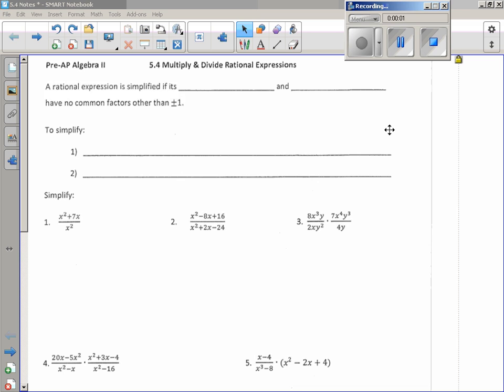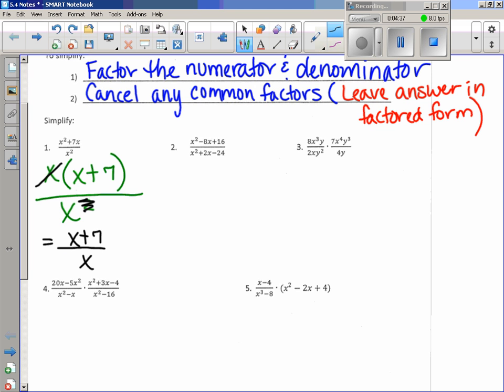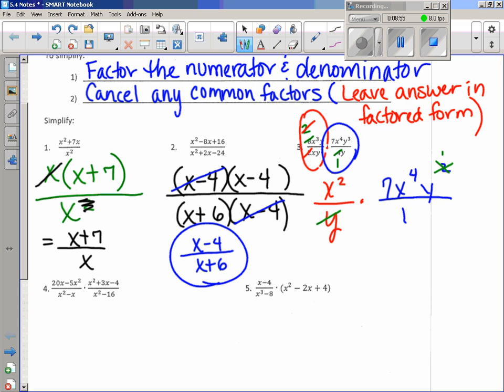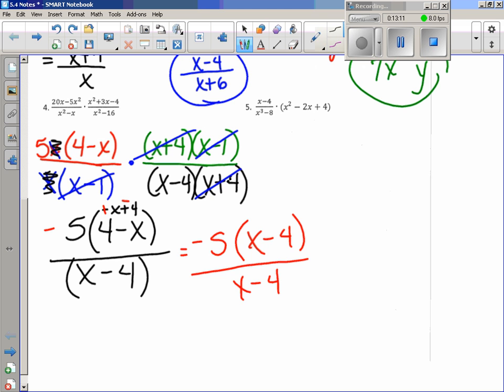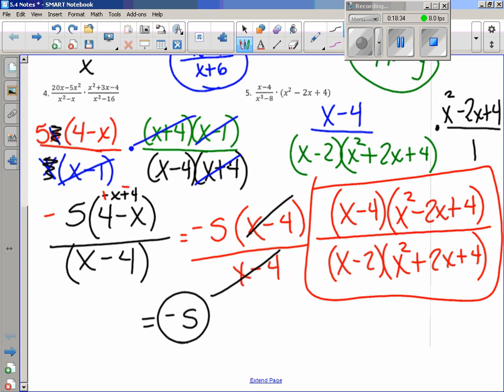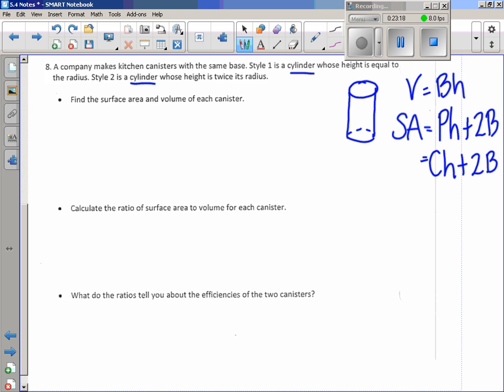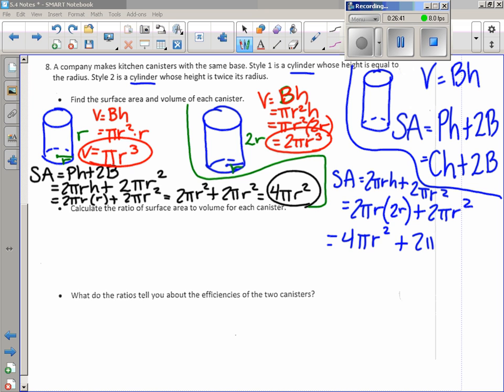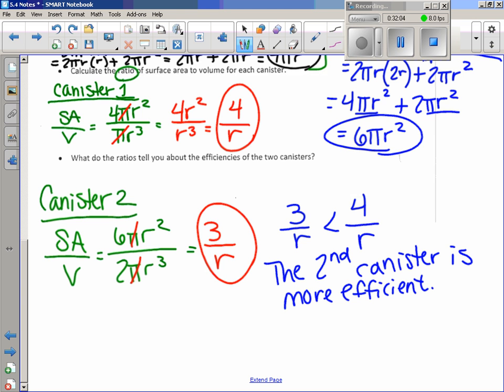5 4 Notes 1